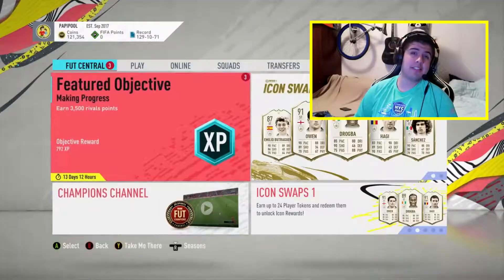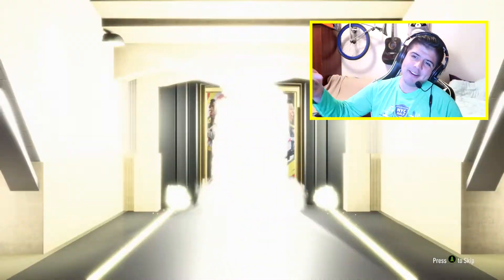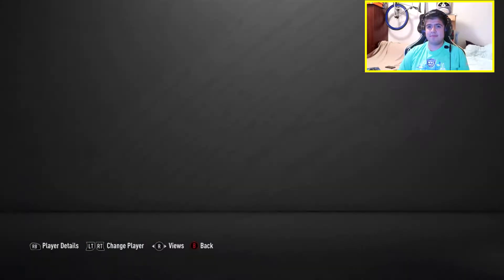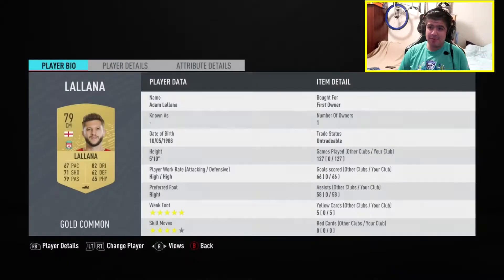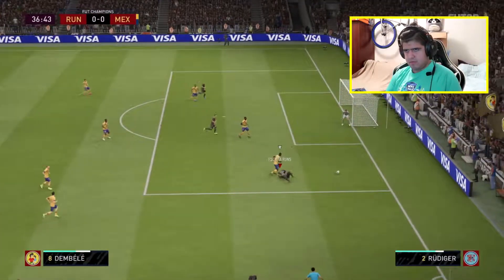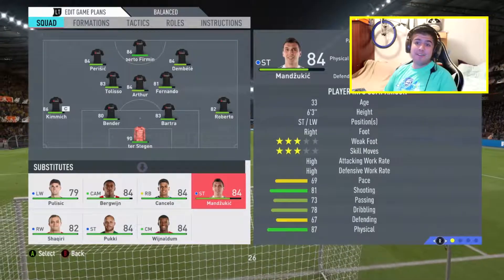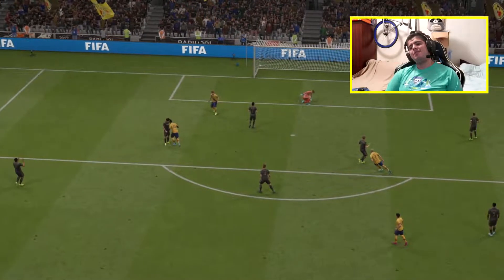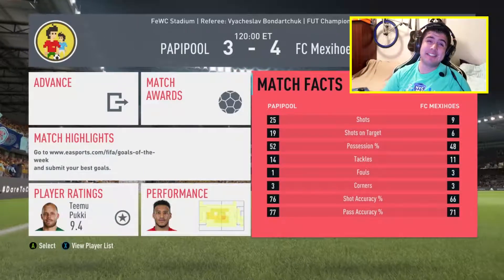FIFA 20 RTG #11- SQUAD BATTLE REWARDS WITH BACK TO BACK WALK OUTS! AND FUT CHAMPS WEEK 2 RECAP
Escutia Runs really back here again, on his journey of FIFA 20 Ultimate team!

Playing games of FIFA 20 ultimate team!

New year of FIfa 20!  Follow me as I open up some squad battle rewards!  Also some recap from the 2nd week of FUT CHAMPS!

Ultimate team is a FIFA game mode where you open up packs and build teams based of the cards received from those packs.  Play, sell or trade them to be hopefully on your way to build the ULTIMATE TEAM!

Likes,comments, subscriptions are greatly appreciated!